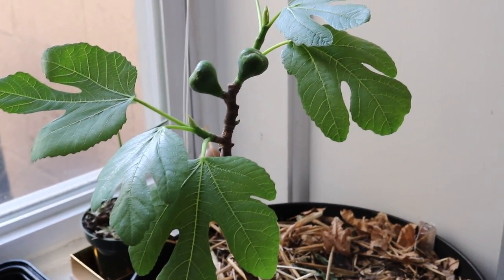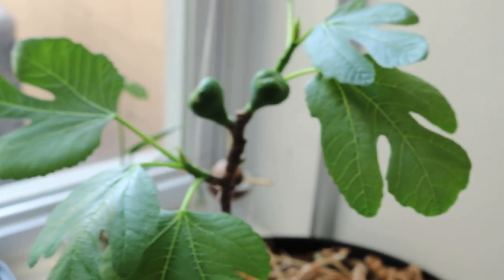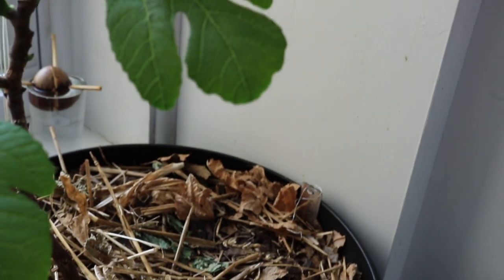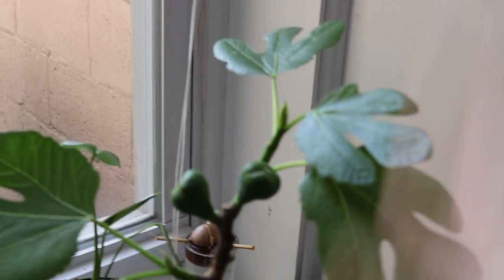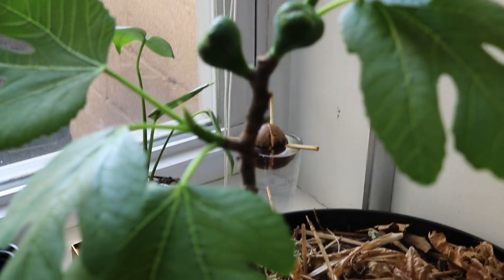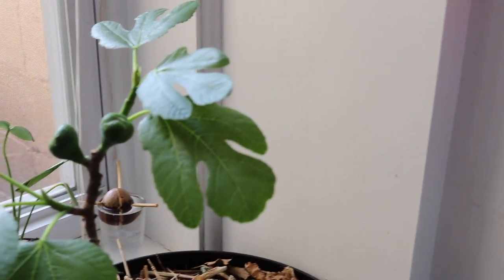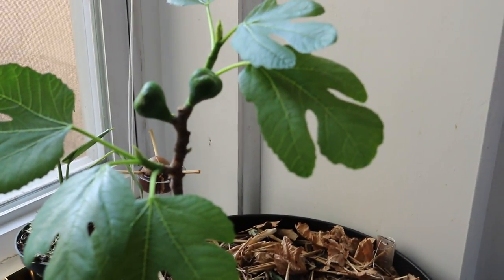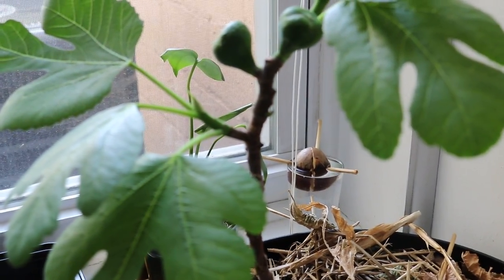Growing FIG TREES Indoors: Top TIPS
Growing figs indoors is not easy, but with a will there's a way. If you can definitely put them outside! If not, do yourself a huge favor and provide supplemental lighting. Grow lights running 16 hours a day will certainly make a big difference. Feed heavily and limit the number of fruiting branches your fig tree has every year.

Facebook.com/rossraddi
Instagram.com/rossraddi
Twitter.com/rossraddi